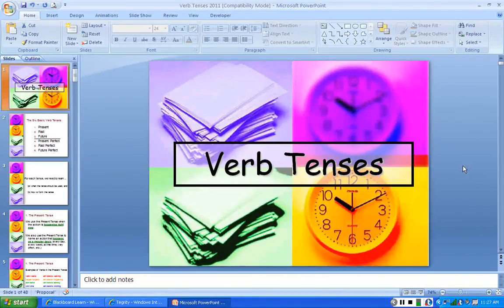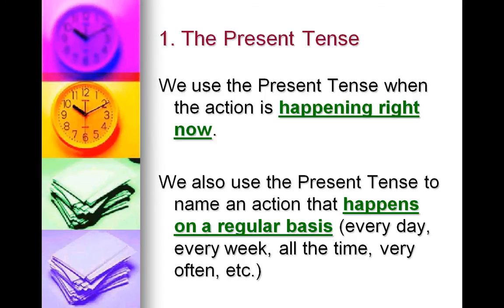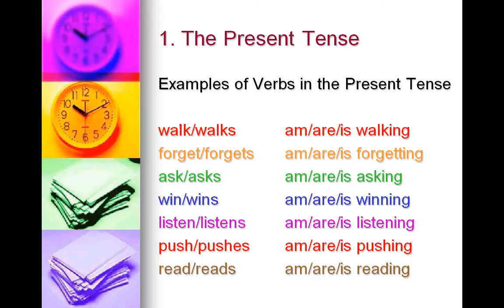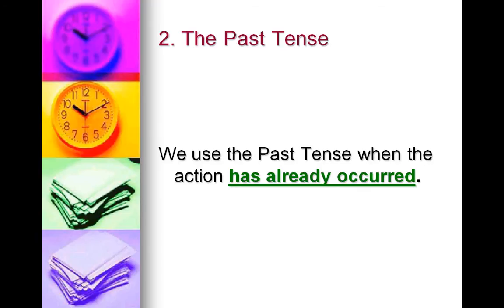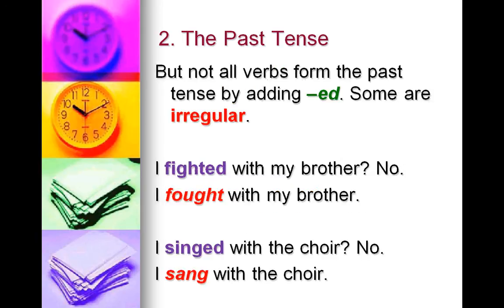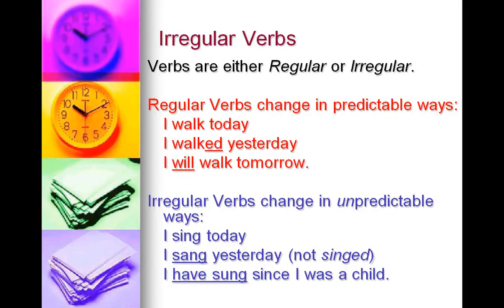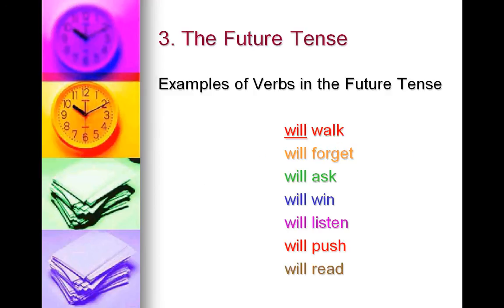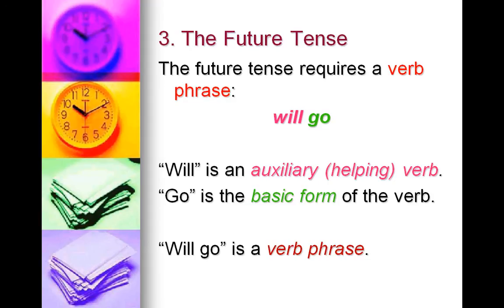Verb Tenses I: Present, Past, Future, Verb Phrases, Irregular Verbs (Monti)